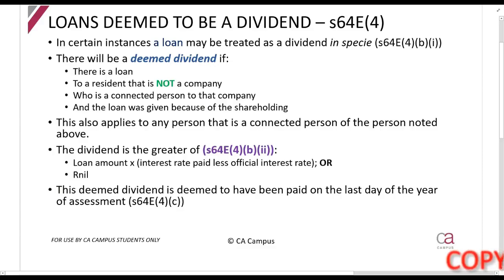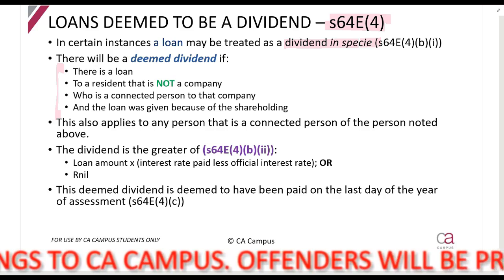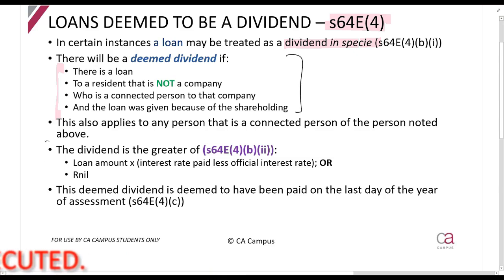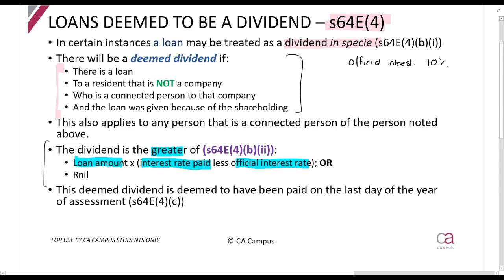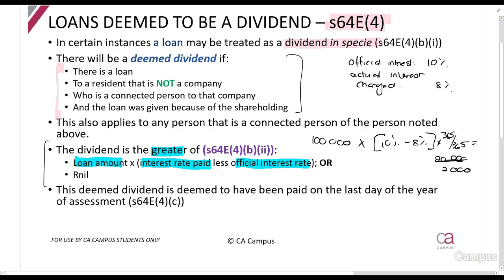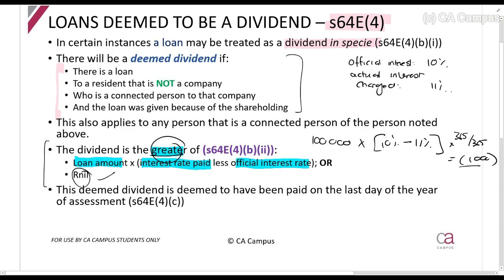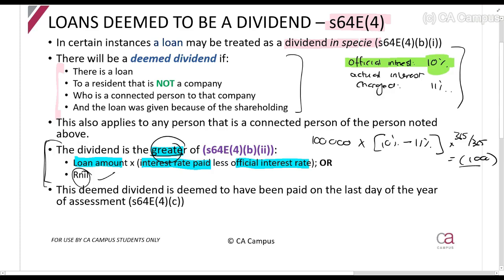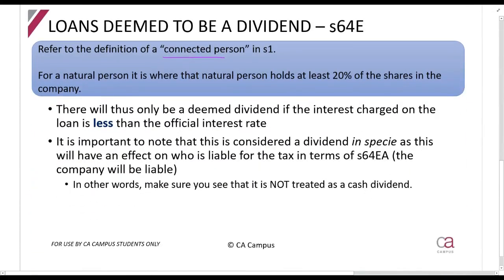Part 4-Dividends Tax - Loans deemed to be a dividend (4min)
In these videos Roulon du Toit CA(SA) works through Dividend Taxes as per the Income tax act. CTA TAX For all the lecture material, follow this